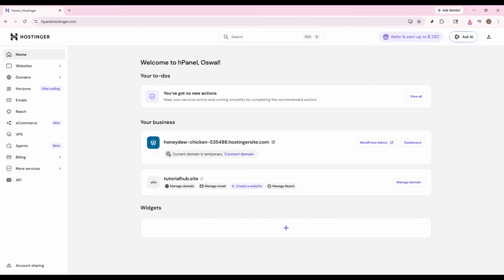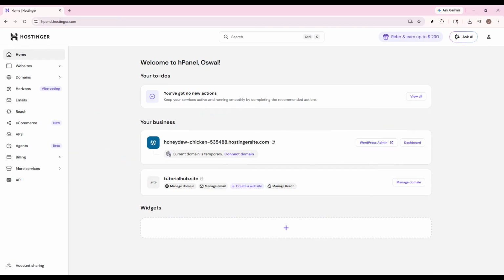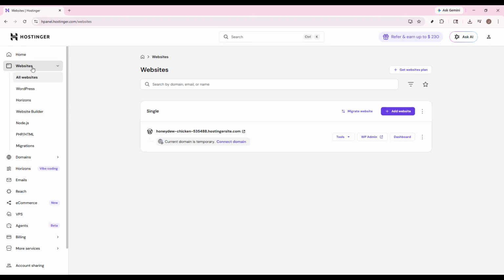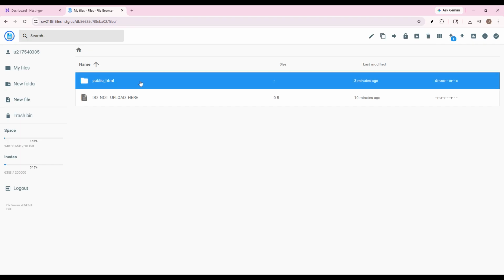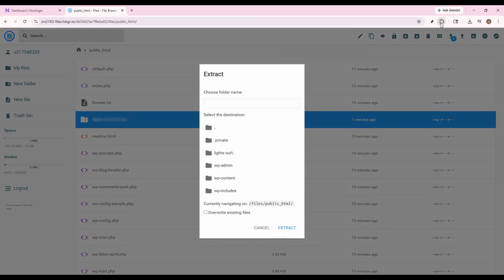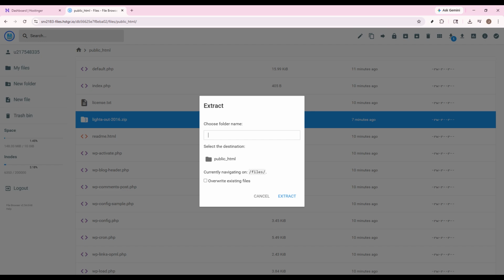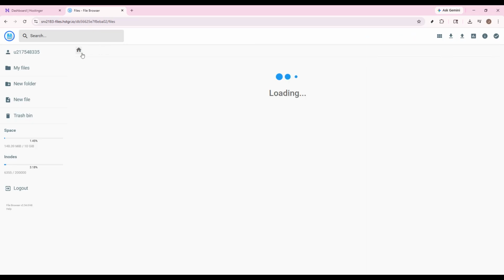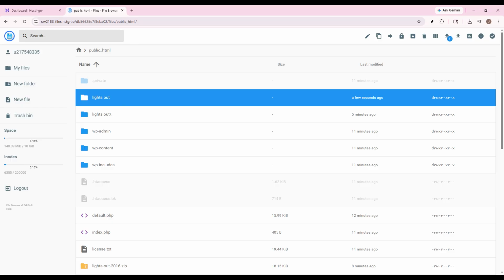How To Extract Zip File In Hostinger File Manager (Easy Guide)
Learn how to extract a zip file in Hostinger File Manager step by step. This tutorial shows you how to find your site, open File Manager, locate your .zip file, and extract it into the correct folder.

🕚Timestamps:
0:00 Intro
0:21 Open Hostinger Dashboard
0:41 Go To Websites And Site Dashboard
1:00 Open File Manager
1:17 Enter Public_Html And Find The Zip File
1:39 Right-Click And Select Extract
2:00 Choose The Destination And Confirm Extraction
2:23 Check The Extracted Files And Final Tips

✍️What You'll Learn In This Video:
• How To Open Hostinger Dashboard And Access Your Website Files
• How To Find The File Manager Inside Hostinger
• How To Locate A Zip File In Public_Html
• How To Extract Zip Files In Hostinger File Manager
• How To Choose The Correct Extraction Location
• How To Verify The Extracted Files Successfully

💡Pro Tips:
• Always double-check you are in the correct folder before extracting.
• Use public_html for live website files unless your setup requires a subfolder.
• Confirm the zip file name before you extract to avoid unpacking the wrong archive.
• After extraction, refresh the folder to make sure all files appear correctly.
• If you are restoring a site, verify both files and subfolders are included.

hostinger, hostinger file manager, extract zip file, zip file, public html, web hosting, website files, file manager, how to, tutorial, hostinger tutorial, extract files, hostinger dashboard, website management, hosting guide